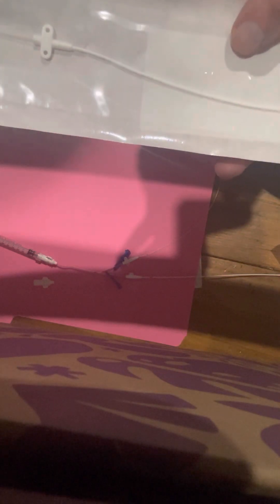Let’s talk! neonatal feeding tubes for opossums. All 3 sizes. Mean Girl MYTH DEBUNKED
Peculiar Purple Possum feeding tubes shown. All three sizes shown, compared… so soft and damage free for orphans.